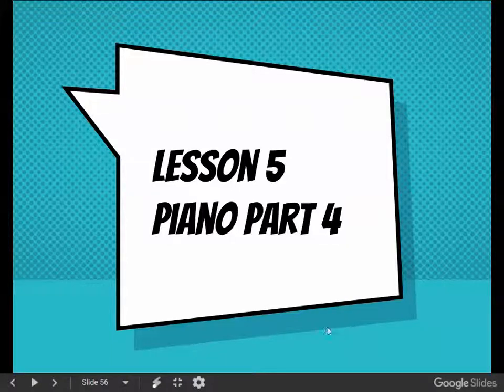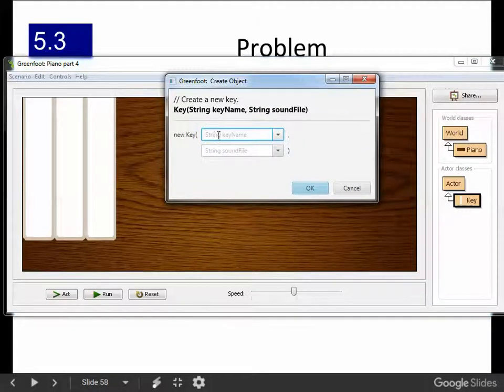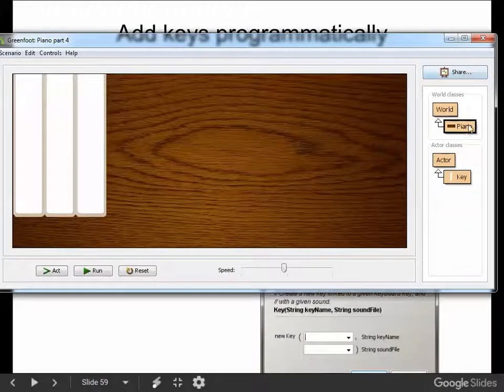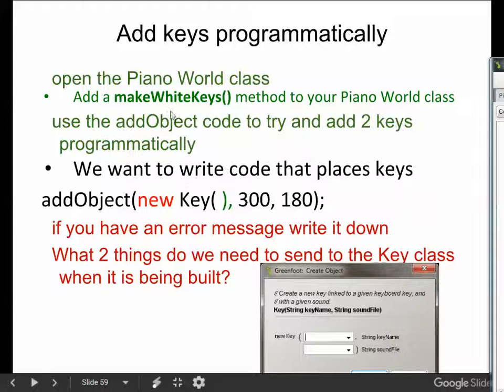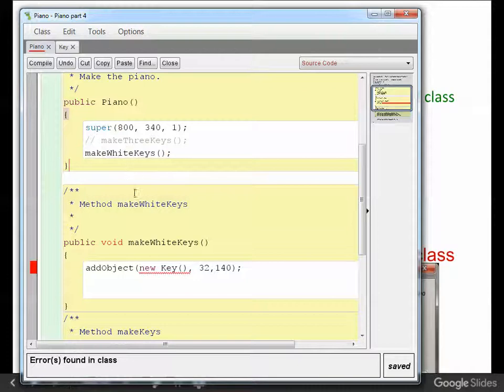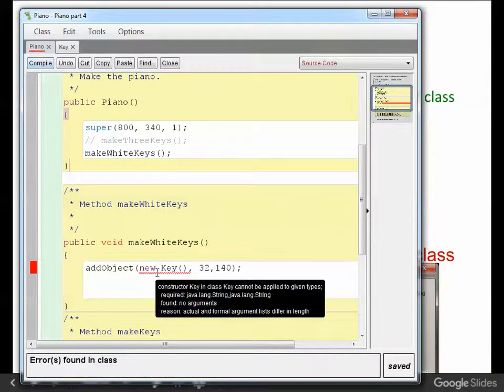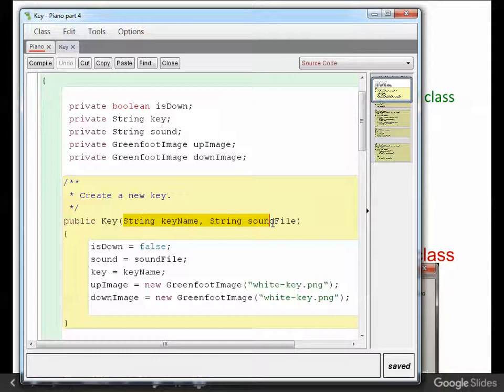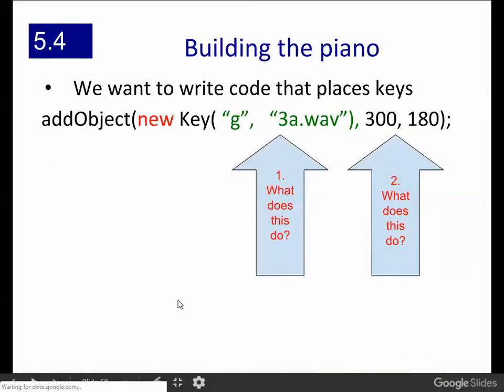Lesson 5 Part 4 adding Keys Programatically